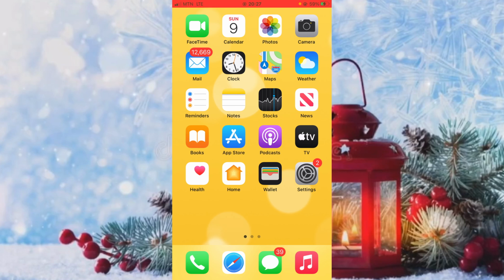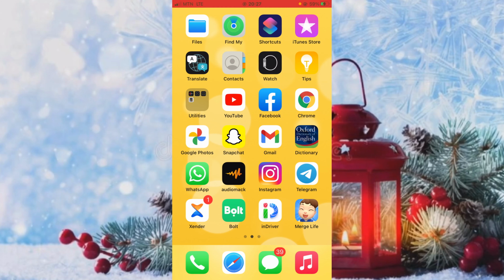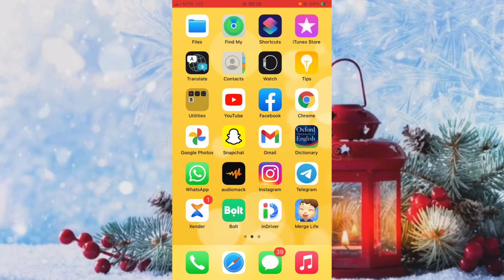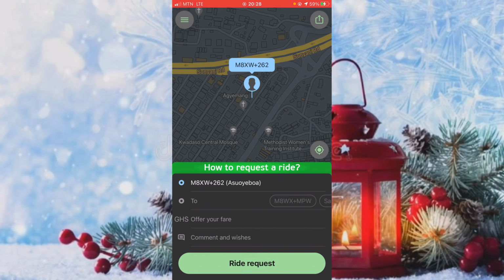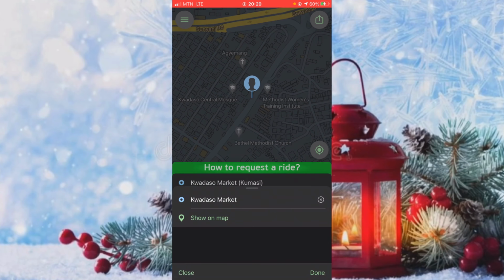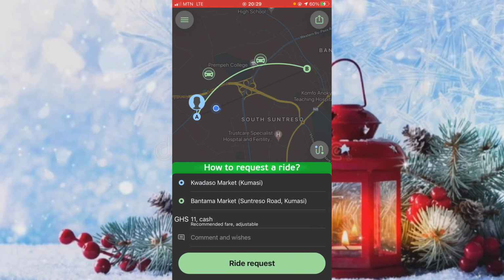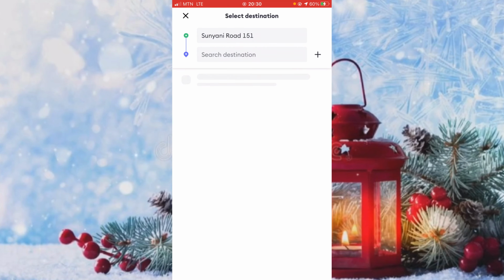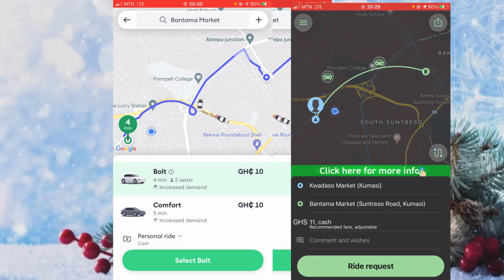Uber vs Bolt vs Indriver || Which one offers the best price?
Both Uber and Bolt are on the same ride-sharing market, so you might be wondering which one is better? In this video, we go over all of the differences between the two companies. This means that we will talk about cost, cars, car availability, customer service, and more!